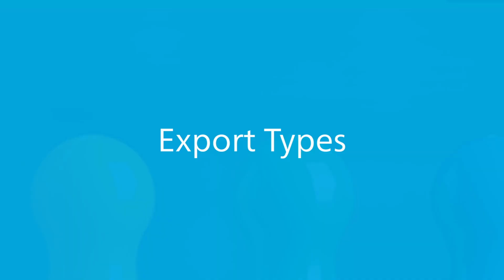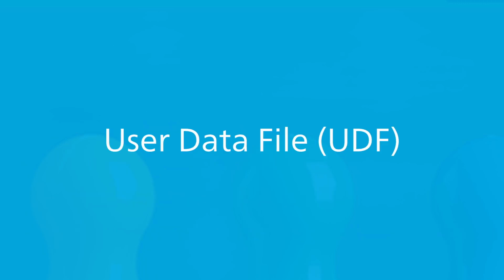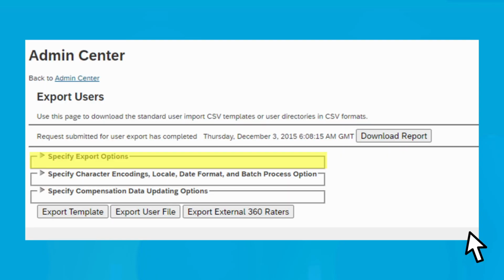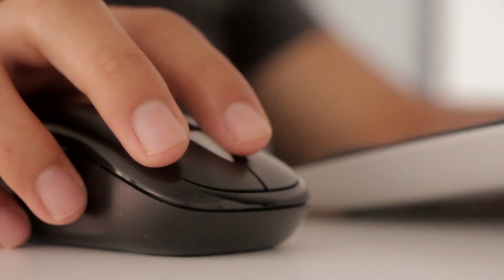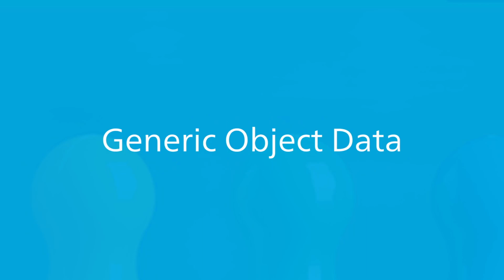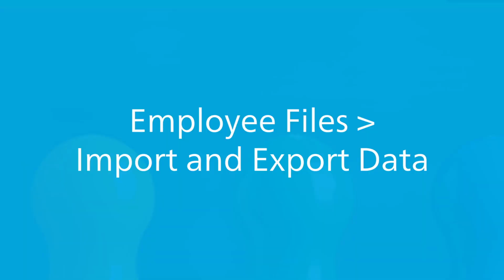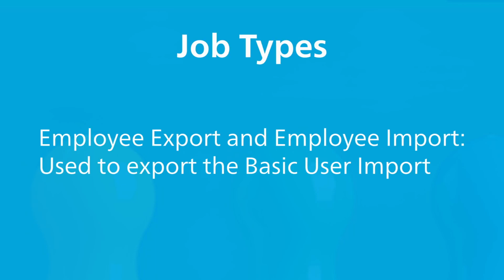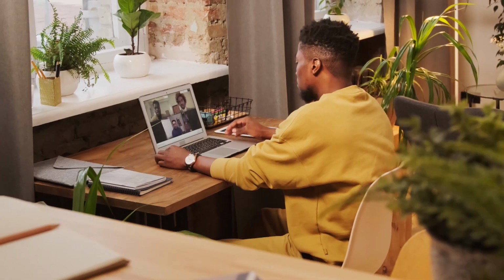How to Export Data from SAP SuccessFactors Employee Central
In this video, we explore the four primary methods for exporting data from SAP SuccessFactors Employee Central: UDF, Employee Delta Export, Generic Object Data, and Reporting. Learn how to navigate the Admin Center to perform exports, including setting options for active users and batch processing. We also cover using Excel for Employee Delta exports and how to schedule data exports. Enhance your understanding of these processes to effectively manage your organization's data.

To learn more SAP SuccessFactors Employee Central, check out our book

SAP PRESS
SAP SuccessFactors Employee Central
Employee Central export
Employee Central data
SAP HR
SAP Human Resources